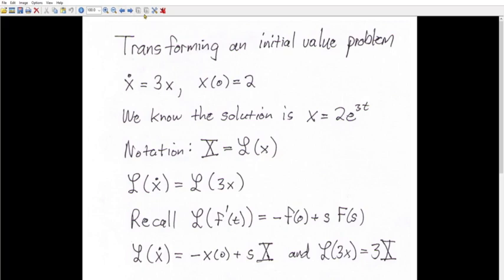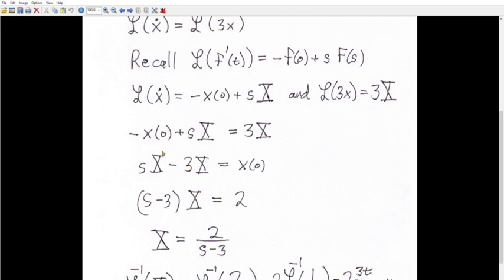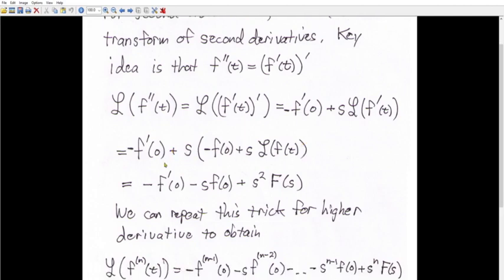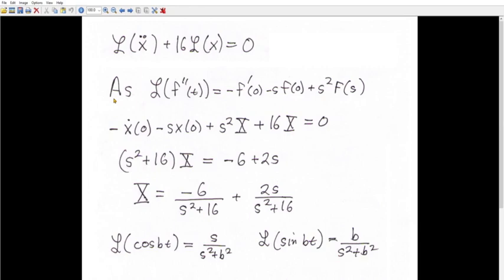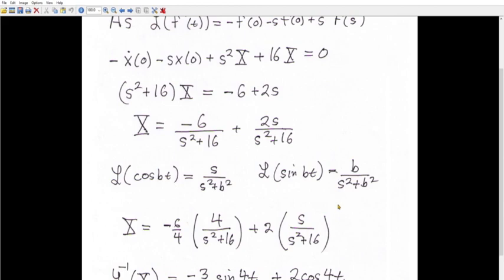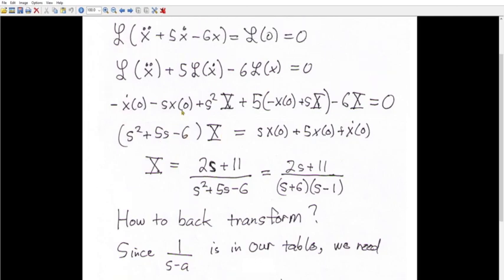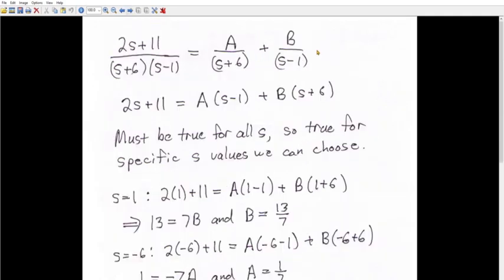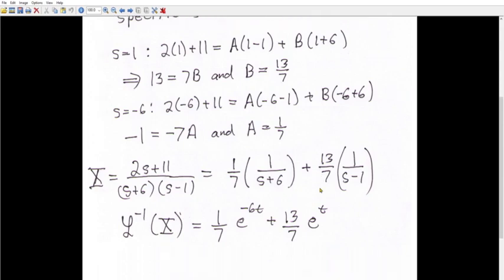264 - Transforming an initial value problem